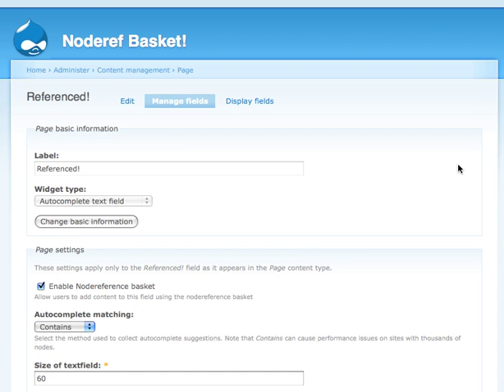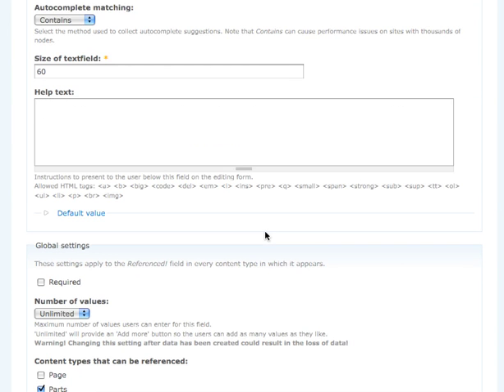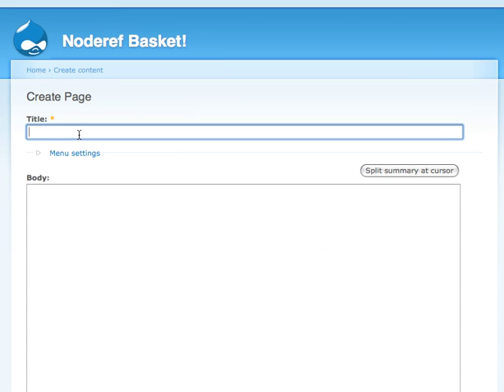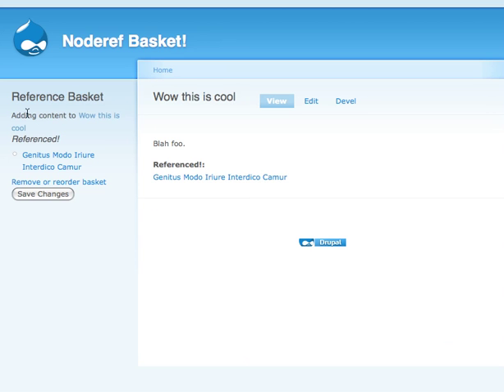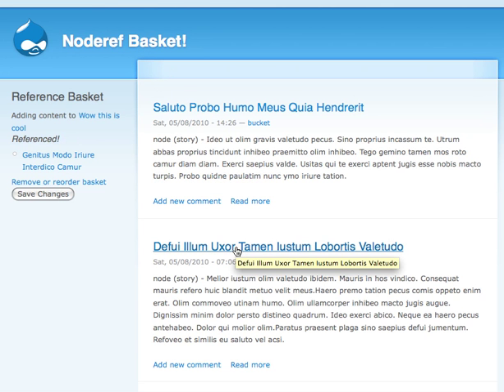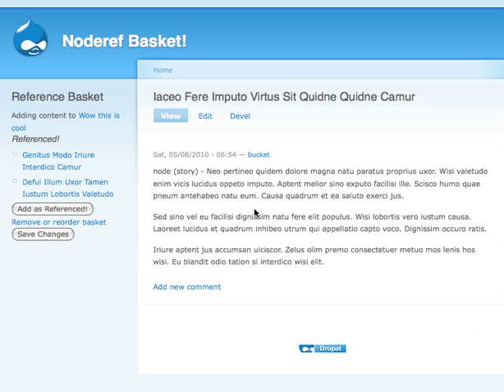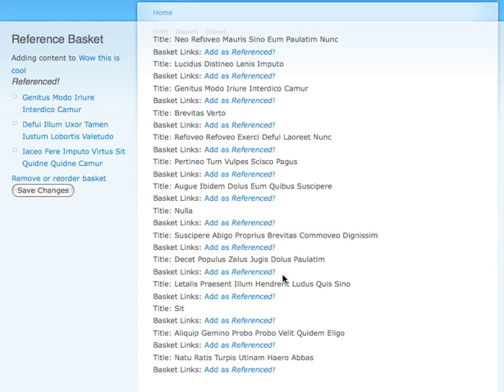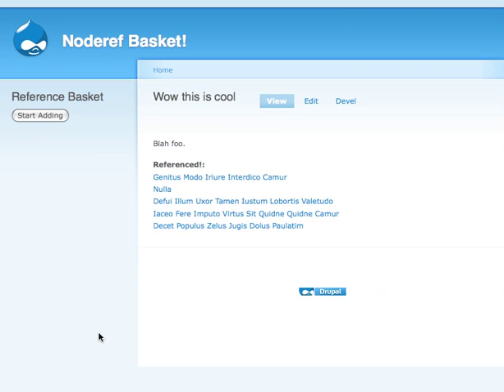Nodereference Basket Module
A preview of the nodereference basket module for Drupal